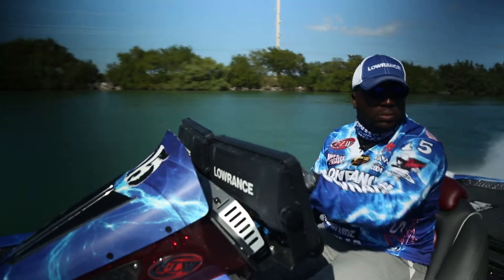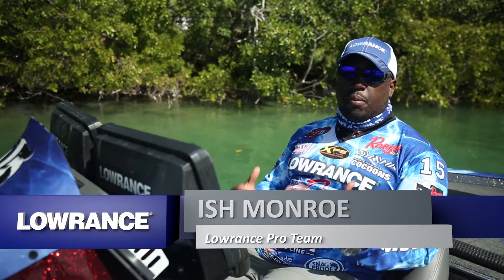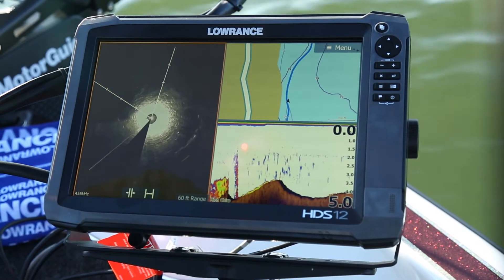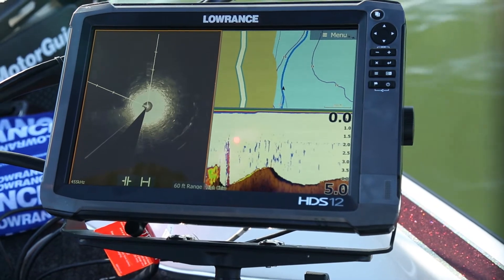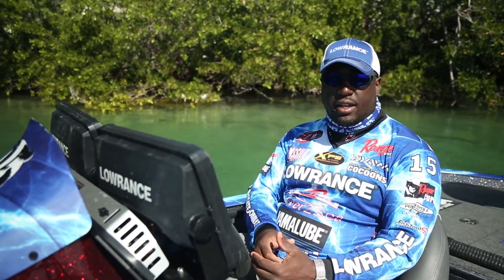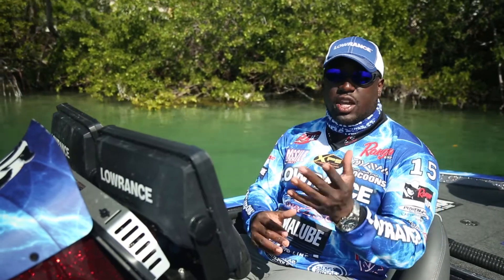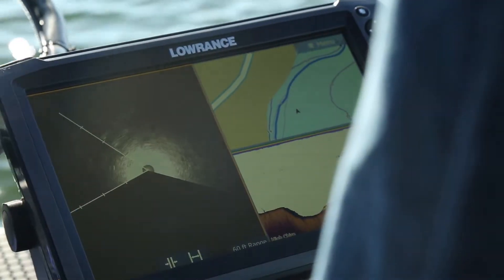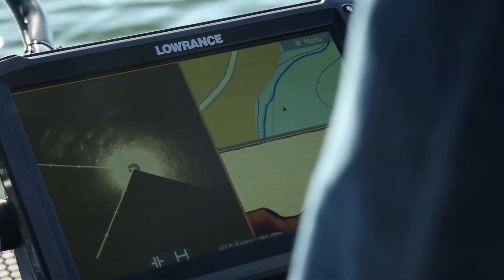Lowrance HDS Gen3 identify fishing spots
Lowrance, a world-leading brand in fishing electronics since 1957, has announced the launch of the High Definition System (HDS) Gen3 fishfinder/chartplotter series. The next revolutionary step forward for the world’s top-selling and award-winning multi-function display, HDS Gen3 is available in 7-, 9- and 12-inch models and combines a faster processor with enhanced, built-in fishfinder technologies, as well as a modified menu system that’s even easier to use.

With an improved Lowrance user interface plus multi-touch and full keypad operation, the HDS Gen3 series provides quicker, fingertip access to all features – along with an enhanced processor for more responsive performance. Instinctive, icon-driven commands are easy to learn, and features such as scrolling menus, cursor assist, snap-to setting markers and preview panes with quick-touch slider bars, provide a user-friendly feel, similar to operating a smartphone or tablet.

Each HDS Gen3 model comes standard with today’s most advanced fishfinding technologies – from StructureScan® HD and DownScan Imaging™, which provide picture-like images of fish-holding cover – to CHIRP Sonar for improved target separation and superior noise rejection for clearer, easy-to-see bait fish and game fish targets. When combined with Lowrance’s TrackBack™ feature, these sonar technologies combine to make HDS the fishfinder of choice for anglers worldwide.

Additionally, the HDS Gen3 features built-in wireless connectivity for convenient mapping and software downloads directly to your fishfinder/chartplotter, as well as connection with mobile devices using the Lowrance GoFree App. All HDS Gen3 models are also plug-and-play compatible with performance-enhancing options such as SpotlightScan Sonar™, Broadband Radar™, SonicHub® Marine Audio, Class B AIS and DSC VHF, as well as the recently released SmartSteer™ control for MotorGuide® Xi5 electric-steer trolling motors and the Lowrance Outboard Pilot.

Providing anglers with the most expansive list of mapping-upgrade options, HDS Gen3 is compatible with the complete collection of Navionics® charts, as well as C-MAP MAX-N+ and third-party mapping partners, such as NV Digital Charts. HDS Gen3 can also utilise the Insight Genesis™ map-creation tool, which allows users to create and share high-definition contour maps from personalised sonar recordings. All charting options can also be used with Insight Planner™ PC navigation-planning software. In addition, Easy Routing and AutoRouting features are available globally, with C-MAP MAX-N+ and Navionics charts, respectively.

Sized to fit the same bracket and flush-mount cutout as HDS Gen2 Touch, the new HDS Gen3 series of 7-, 9- and 12-inch multi-touch displays are priced at $2199 AUD, $3299 AUD, $4499 AUD and $2599 NZD, $3999 NZD, $5299 NZD respectively, not including transducers (prices listed are RRP). All models can be purchased from authorised Lowrance dealers and distributors, and are protected by a two-year warranty along with the Lowrance Advantage Service program.